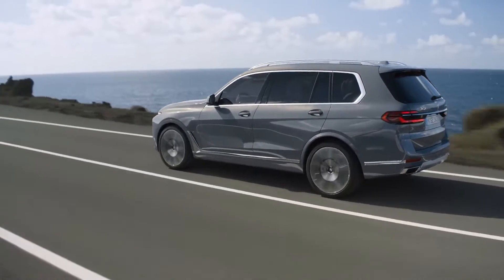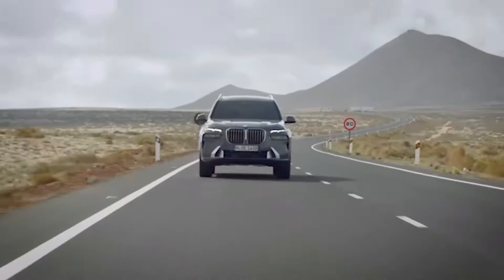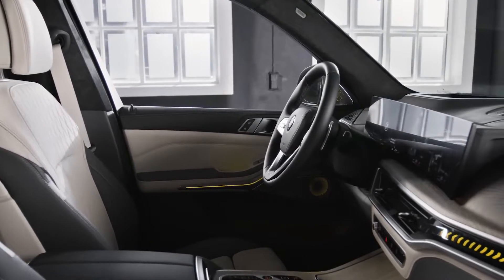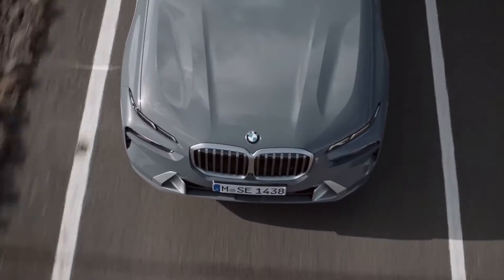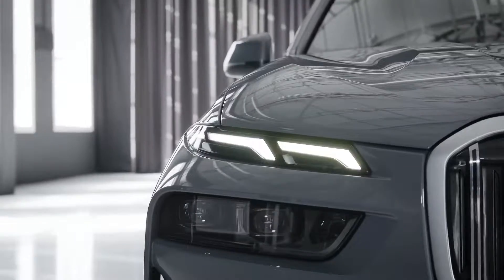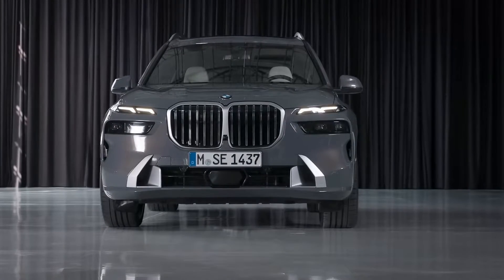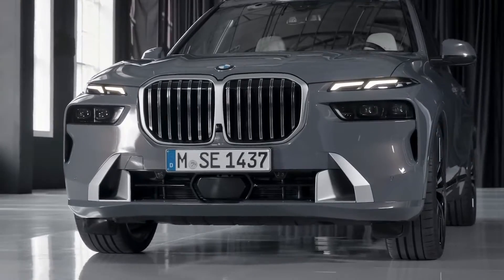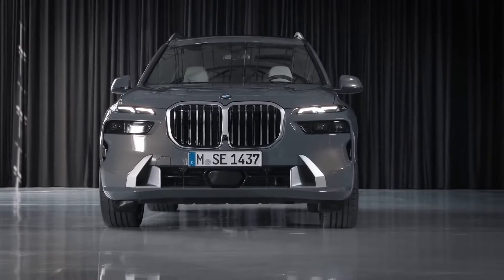2023 BMW X7 | New Style!! Exterior & Interior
2023 BMW X7
Vehicle Type: front-engine, all-wheel-drive, 6- or 7-passenger, 4-door wagon

BASE PRICE
xDrive40i, $78,845; M60i, $104,095

ENGINES
turbocharged and intercooled DOHC 24-valve 3.0-liter Miller-cycle inline-6, 375 hp, 383 lb-ft + AC electric motor (combined output: 375 hp, 398 lb-ft); twin-turbocharged and intercooled DOHC 32-valve 4.4-liter V-8, 523 hp, 553 lb-ft

TRANSMISSION
8-speed automatic